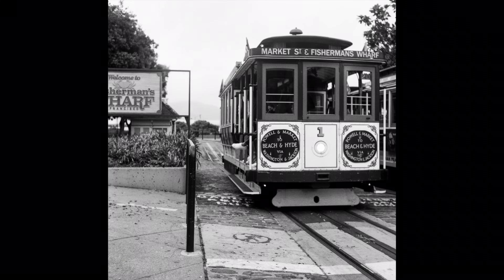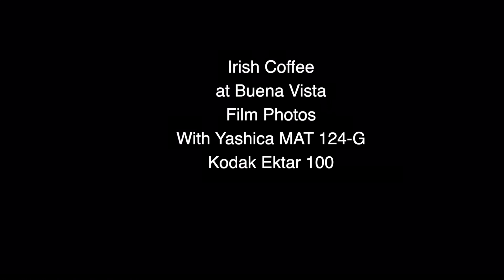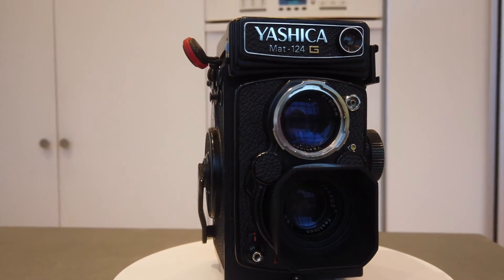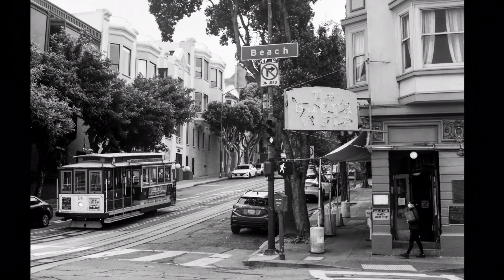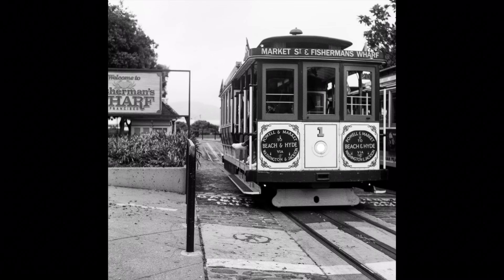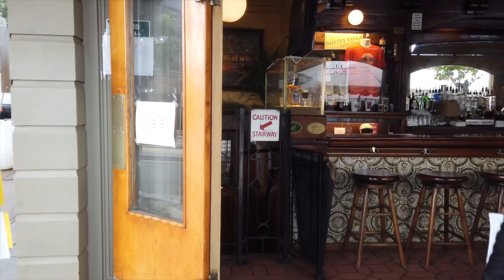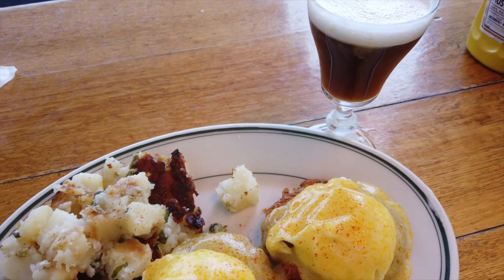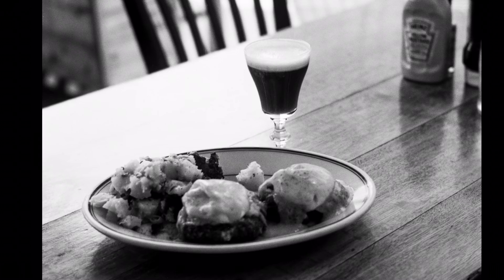Irish Coffee at Buena Vista Film Photos with Yashica MAT 124G on Kodak T Max 100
Welcome to another one-minute episode of Shutter Swoo: A Film Photography Journey.

Today I’m shooting at San Francisco’s The Buena Vista with a Yashica MAT 124 G on Kodak T-Max 100.

Ding! Ding! Ding! The BV  is located just to the left of the Powell-Hyde Cable Car's last stop in Fisherman's Wharf.

The first Irish Coffee was invented in 1943 at Ireland.

America’s very   first Irish Coffee was made here in 1952.

(Food.com’s recipe)

 6 ounces brewed coffee
 2 sugar cubes
 1 ½ ounces Irish whiskey (one jigger)
 1 ½ ounces heavy cream, lightly whipped